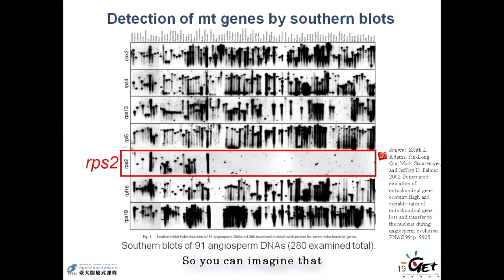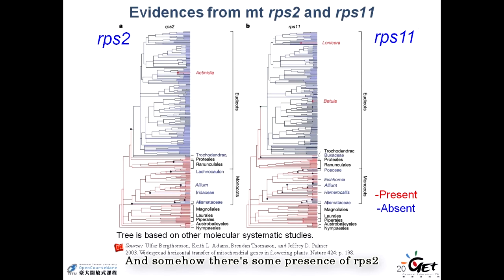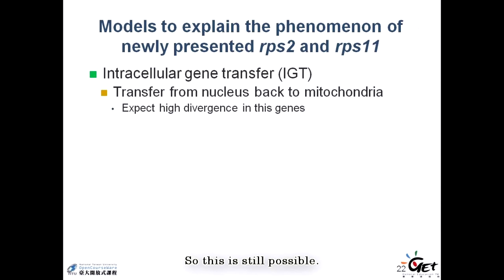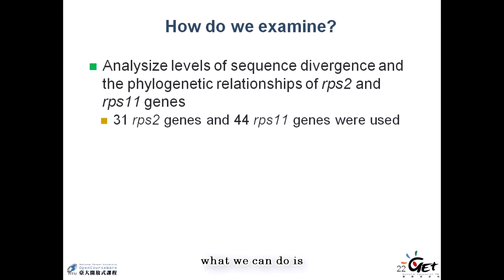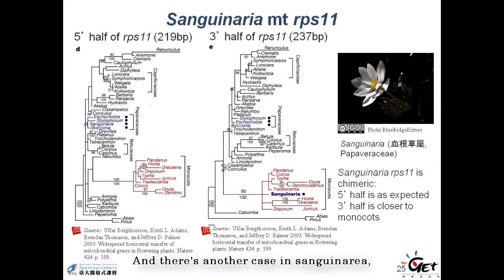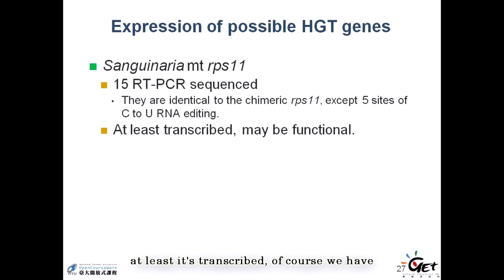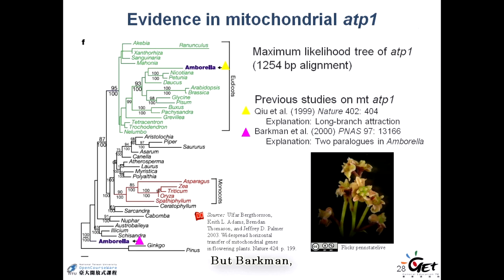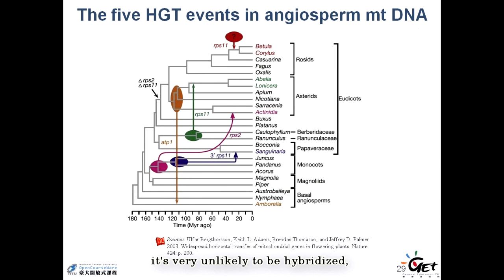分子演化 Molecular Evolution CH 10. HORIZONTAL GENE TRANSFER (LATERAL GENE TR... - Part4/ JER-MING HU